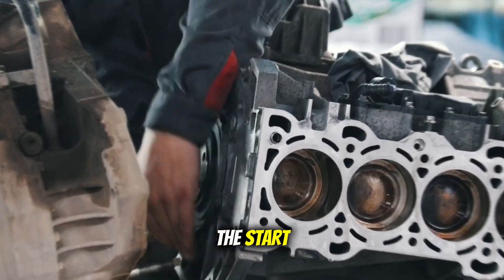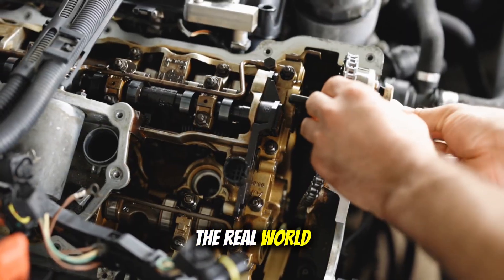The Truth About Emission Laws: How They Killed Legendary Engines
Emission laws have changed the trucking industry forever — but not always for the better. In this video, we reveal how strict EPA regulations forced legendary American truck engines off the road. From the unstoppable Detroit Diesel 2-strokes to the powerful Caterpillar C15 and Mack E7, these engines were banned not because they failed drivers, but because they failed emissions tests. Truckers across America still debate whether modern engines with EGR, DPF, and SCR can truly match the reliability, simplicity, and raw power of the classics.

If you’ve ever wondered why the best engines disappeared, or why American trucking feels different today, this video will give you the answers.